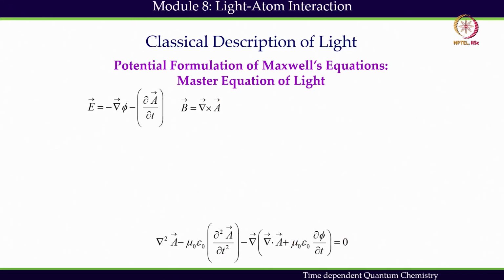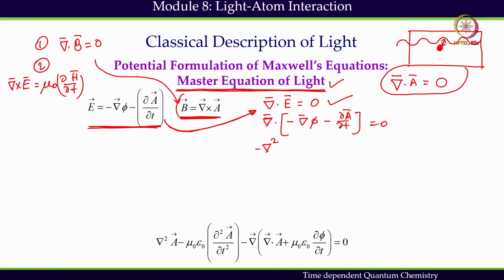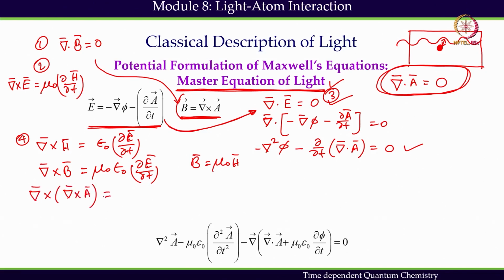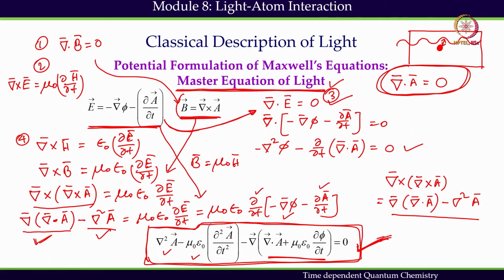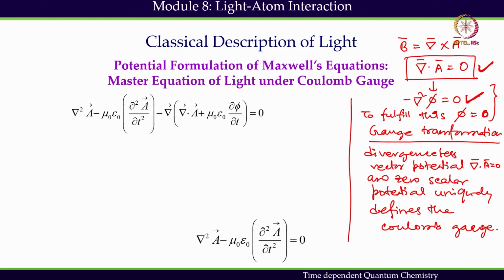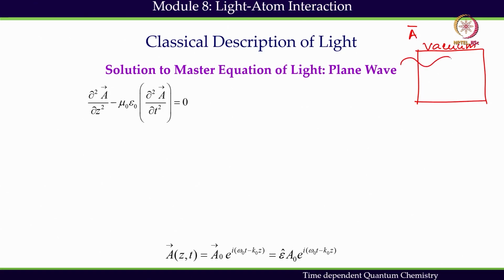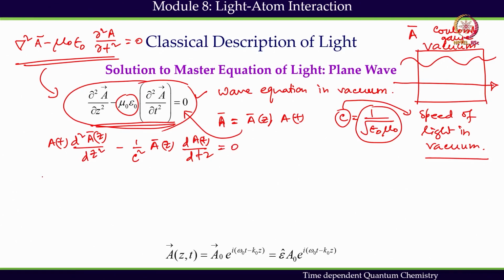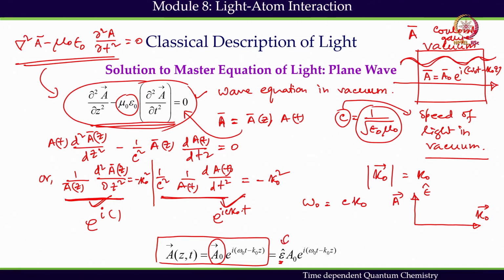Master Equation of Light